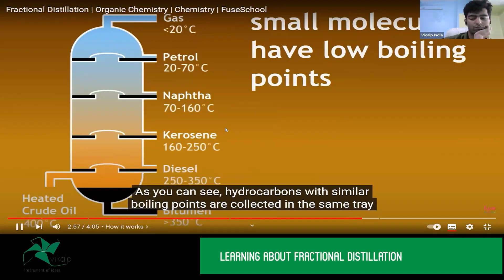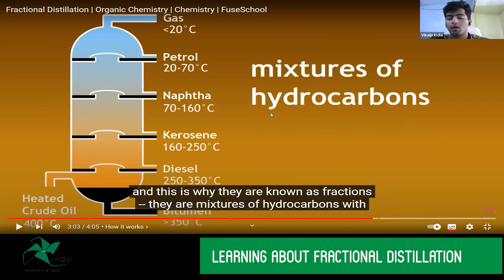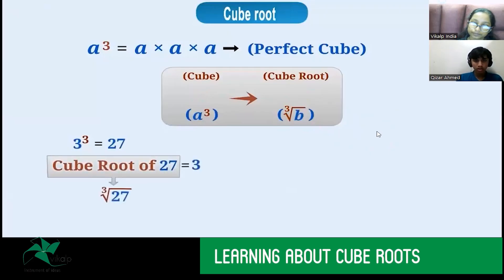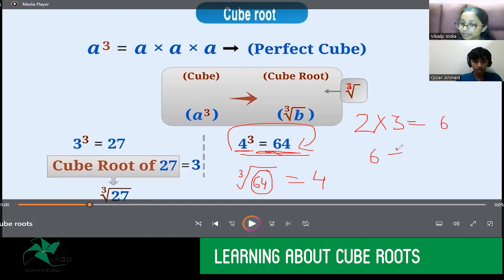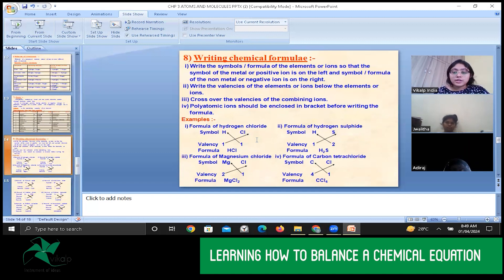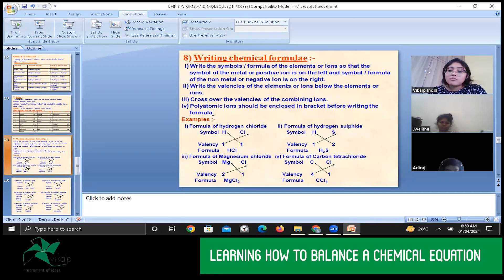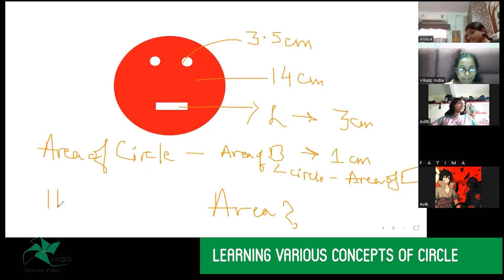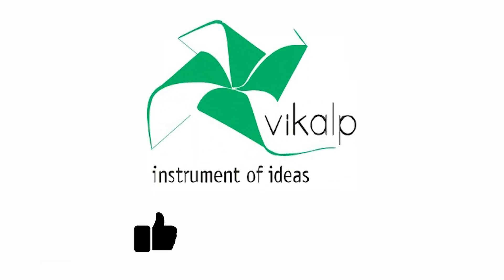Vikalp Secondary school (Math and Science Classes of Grade 9 & 10)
This video has clippings of live Classes of Grade 9 and 10. There are only 4 or 5 students so that each student can get individual attention from teachers. Emphasis is on making the fundamentals clear to students. Multimedia content and learning tools are used to make class more engaging. Purpose is to build a strong foundation so that students can perform better in upcoming Board and Competitive Examination. Teachers are continuously supporting students in their preparation for the Board Examination.

Objective of Vikalp is to make a shift from passive to active learning. Students are not the passive recipients but active participants of the learning process. Students not only watch or listen to lectures, PPTs and videos, but actively participate in the learning process by doing activities and learning it by themselves. Students learn on their own at their own pace. Teachers act as Facilitators who make this learning happen. This discovery-oriented learning leads to deeper understanding and application of concepts. This method is followed in both Vikalp Online School and Vikalp Online Classes.